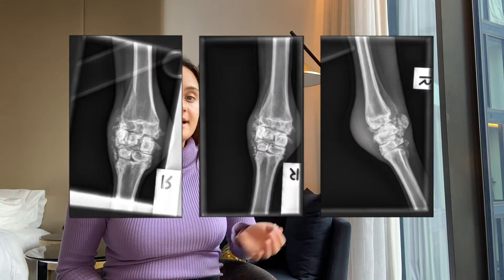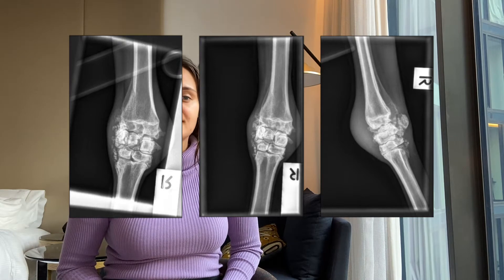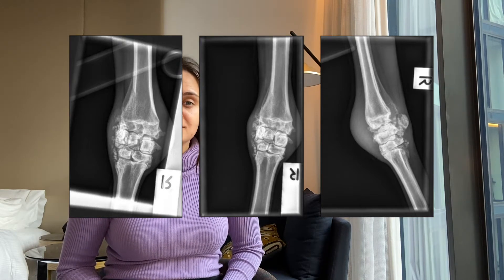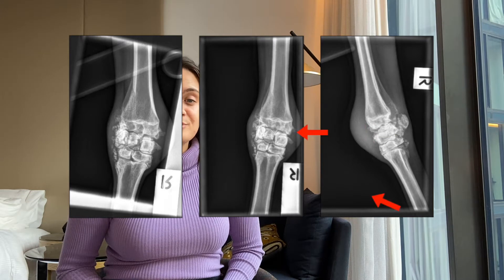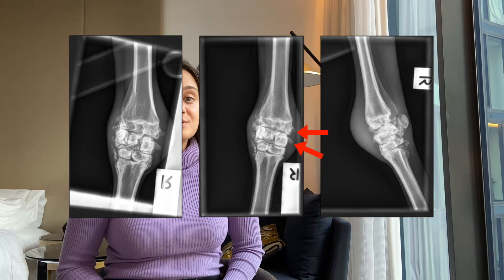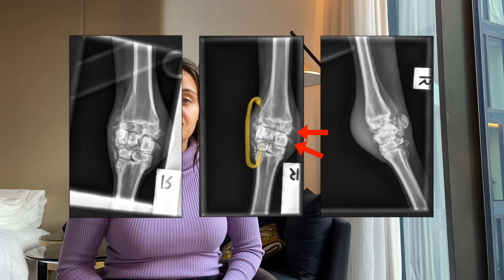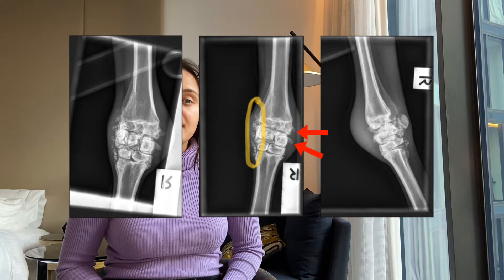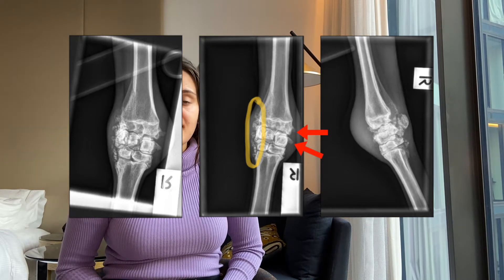What is CAEV?? | Caprine Arthritis Encephalitis Virus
What is Caprine Arthritis Encephalitis Virus (CAEV)? What does a goat look like if it has CAEV? How is it diagnosed and treated in the veterinary world? What if you're treating a companion animal/ pet goat instead of a production animal goat?

I explore and answer these question in this 10 minute video I made for an assignment during my final year of veterinary school!

We were tasked with researching a case that we had seen in practice and then were going to present our findings to our cohort during Conference Week. Unfortunately, due to COVID-19, we were unable to present our findings in person so the assignment became a 10 minute video presentation.